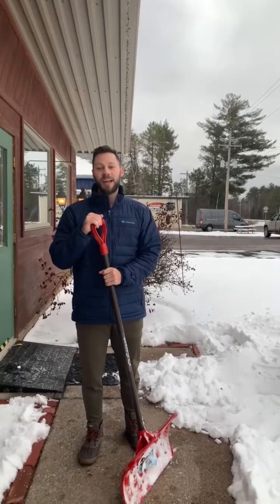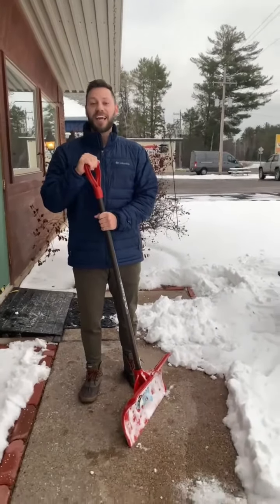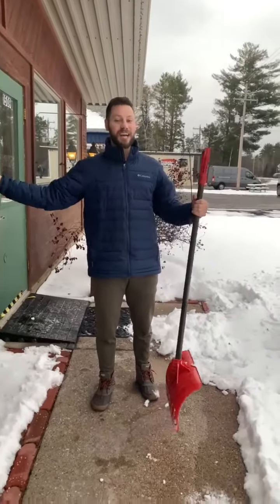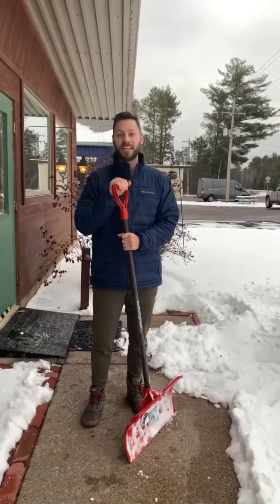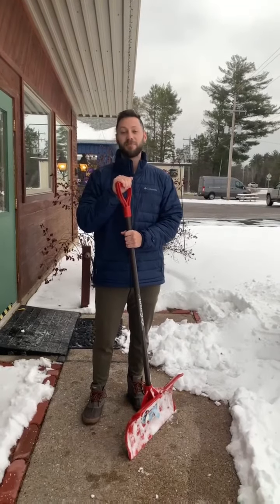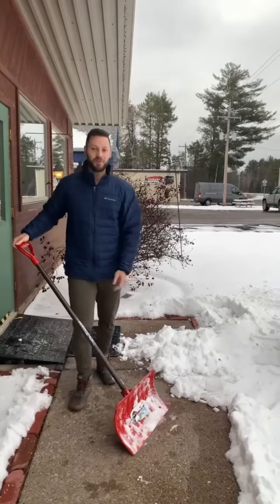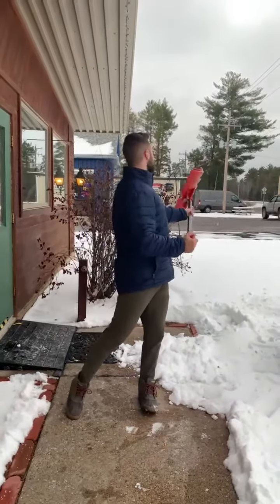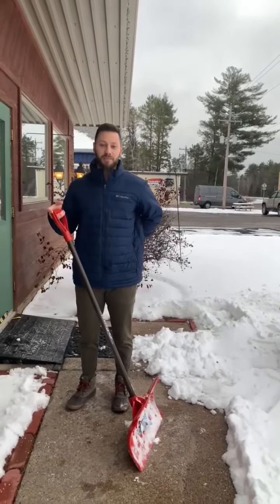Proper Shoveling Techniques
Learn proper lifting techniques for shoveling to lessen pain in your lower back!